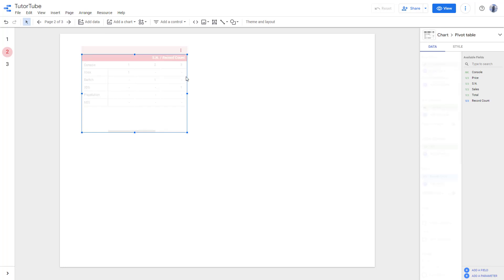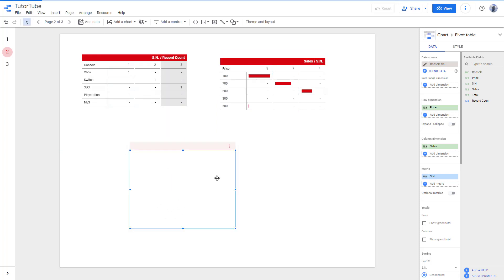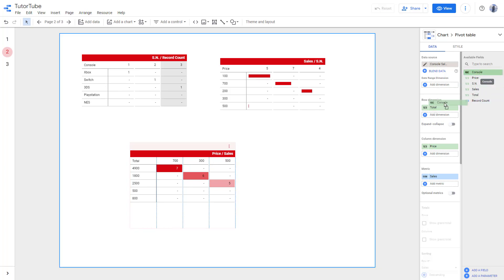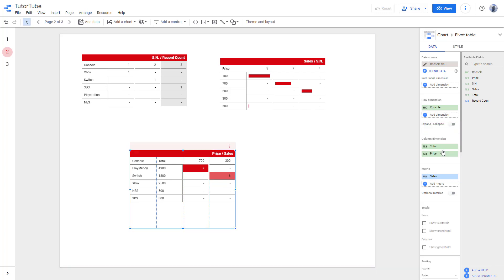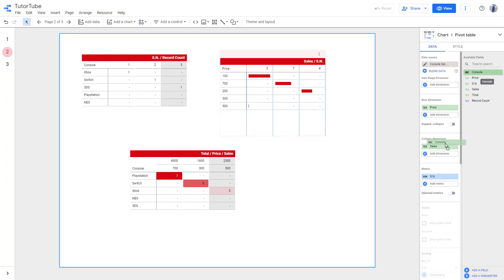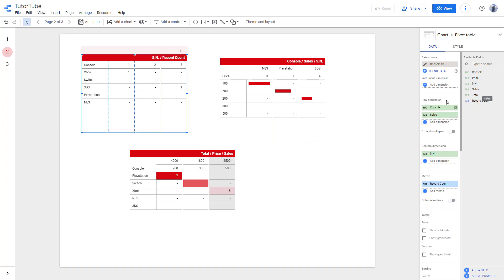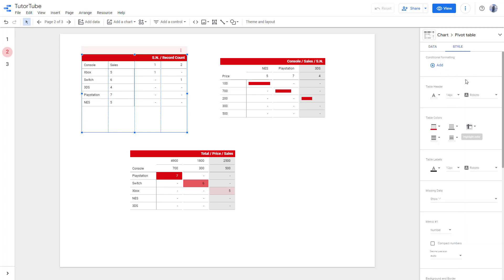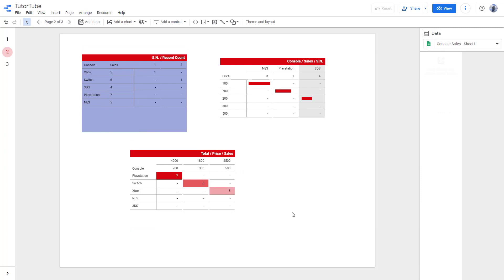Google Data Studio Tutorial - Lesson 38 - Pivot Table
In this tutorial, we will be discussing about Pivot Table in Google Data Studio